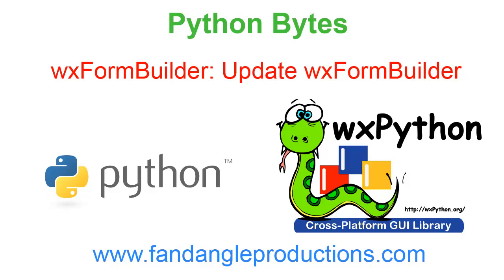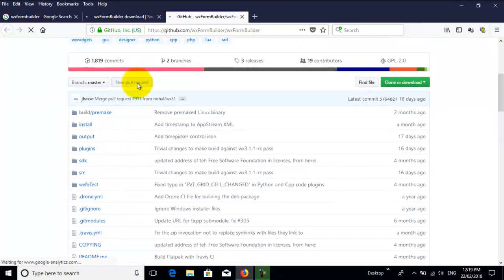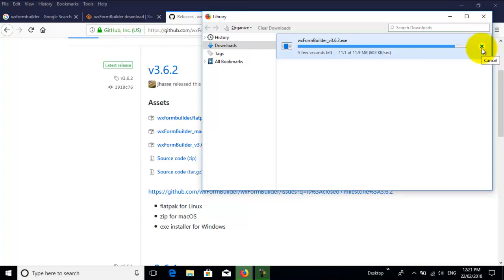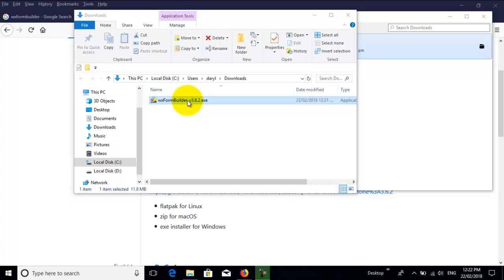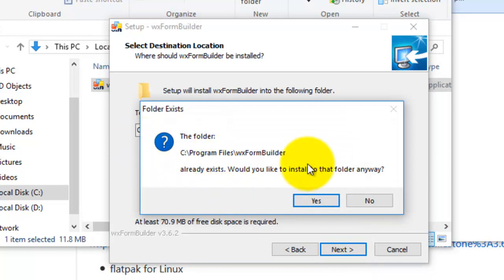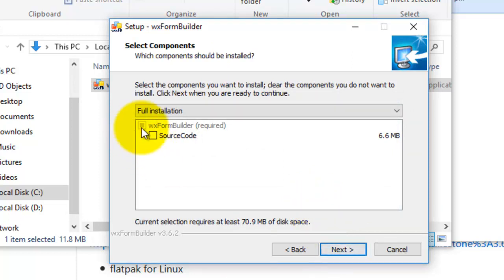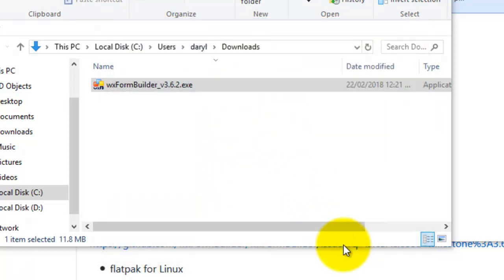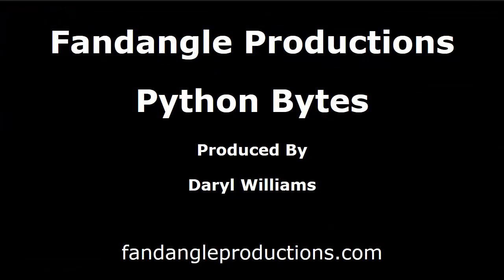How To Update wxformbuilder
wxFormBuilder is a great tool for building wxPython GUI's.

The bad news wxFormbuilder is no longer available at SourceForge.

The good news is wxFormBuilder is now available on GitHub.

Here is how you can get the latest version of wxFormBuilder and install it on Windows 10.